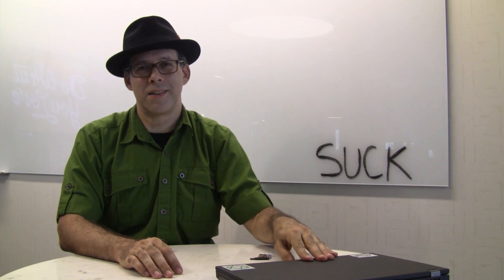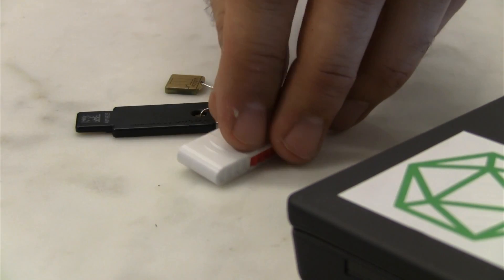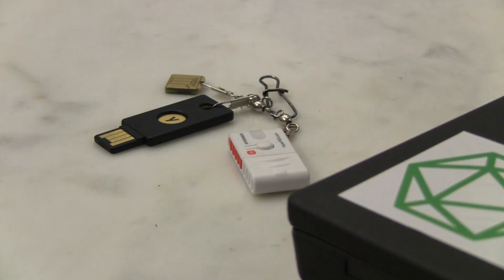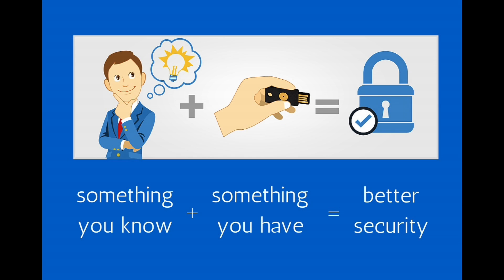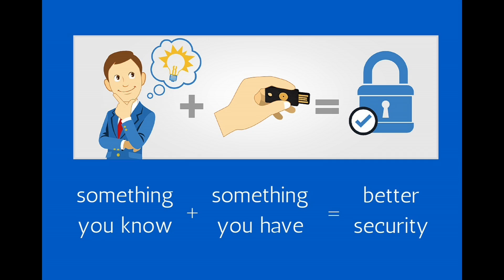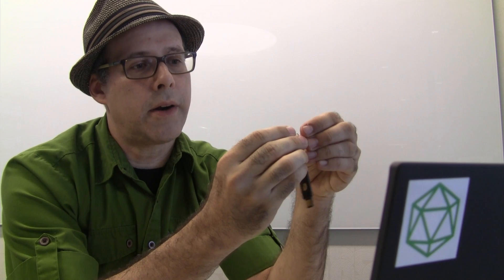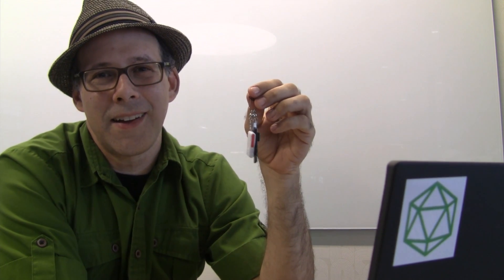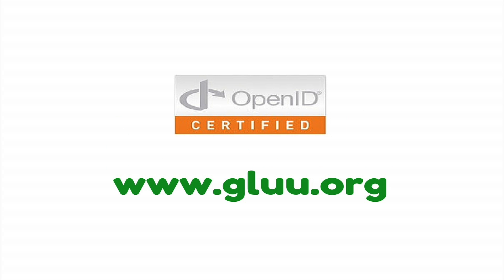FIDO U2F Club -- Secure Online Two-Factor Authentication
| The Gluu Server now supports FIDO U2F Tokens for secure online two-factor authentication. If you want to see how easy it is to setup, check out Combined with OpenID Connect, an application can request FIDO authentication. Its a great way to offer two-factor authentication without having to issue tokens--your users can just buy the tokens online at their favorite retailer. The Gluu Server also supports SAML authentication if your organization want to setup strong authentication to Google, Salesforce, or some other SaaS that supports SAML.